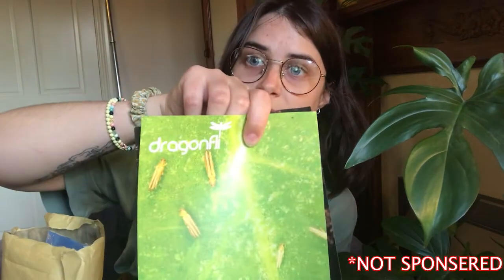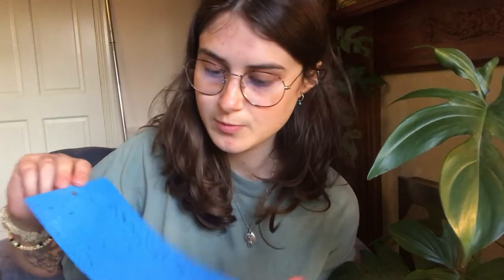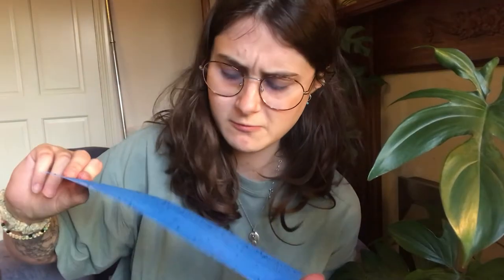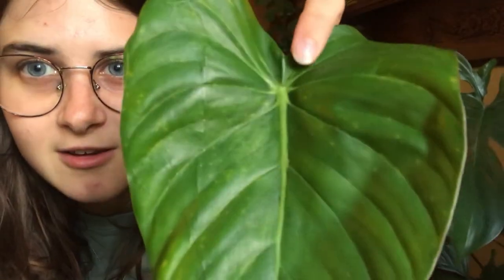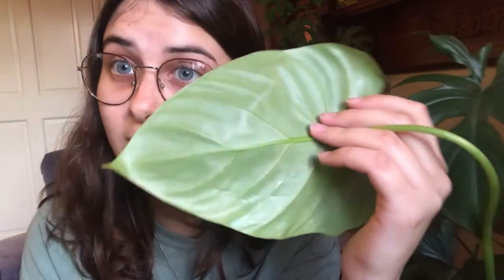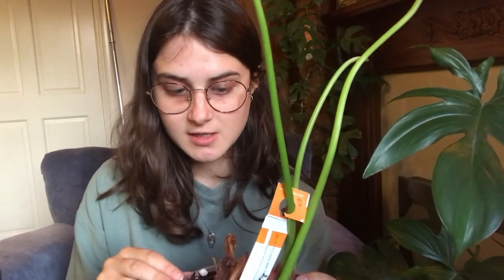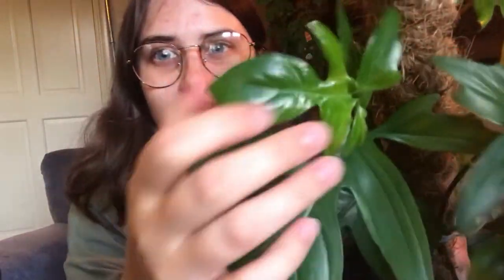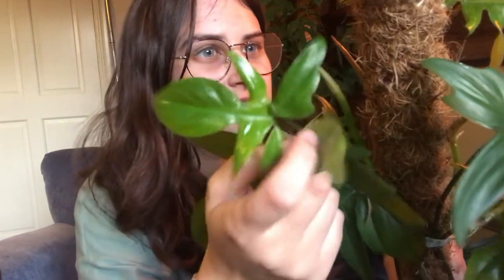How I'm battling thrips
Thrips are the worst, I wish they weren't a thing but unfortunately they are... So I got myself the package from Dragonfli to tackle the thrips on my plants.